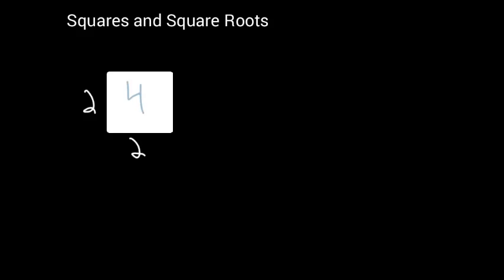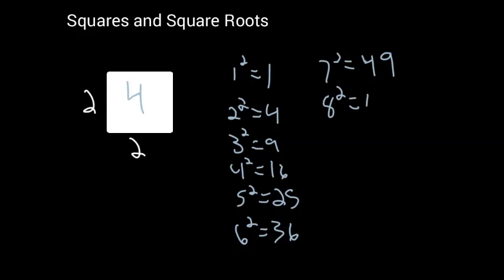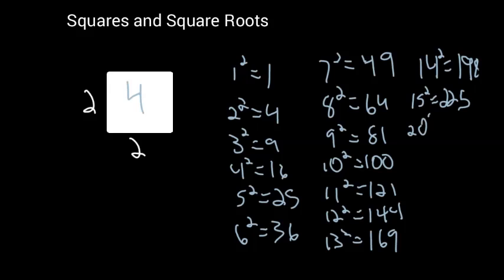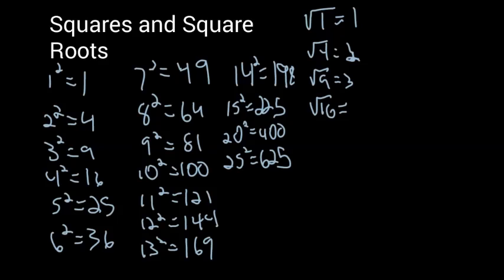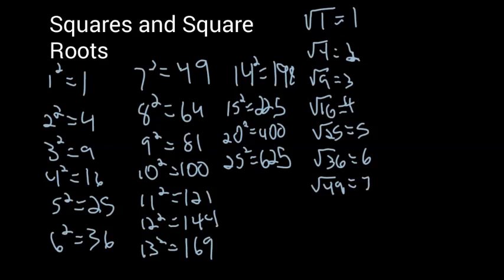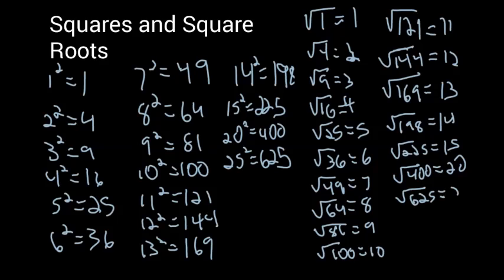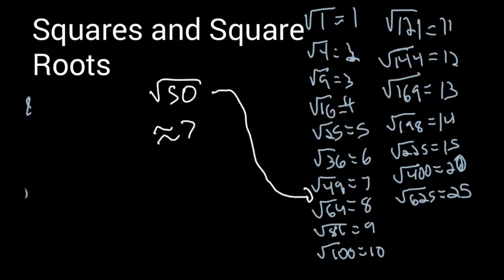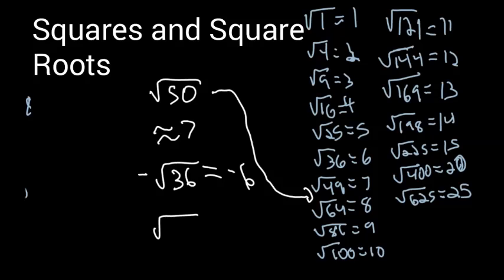Squares and Square Roots